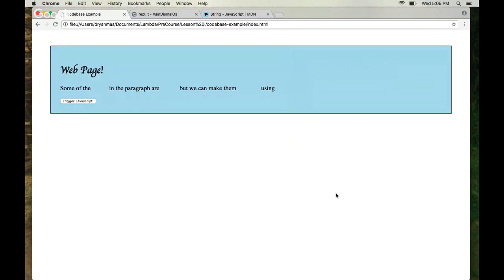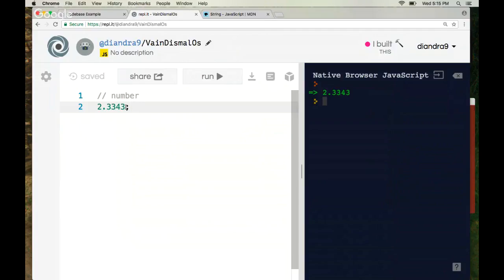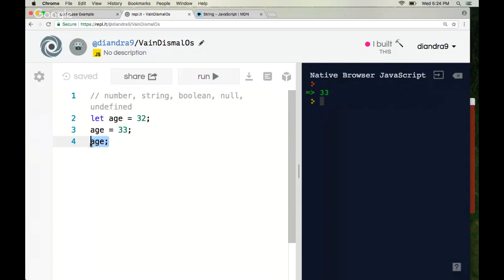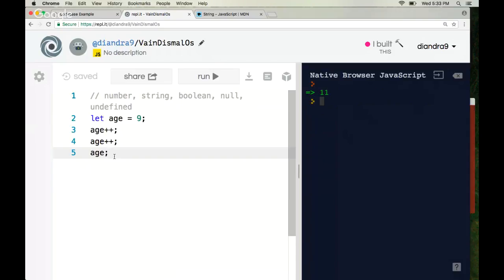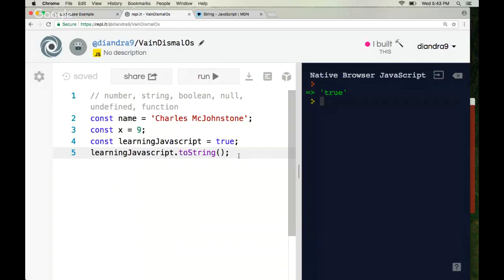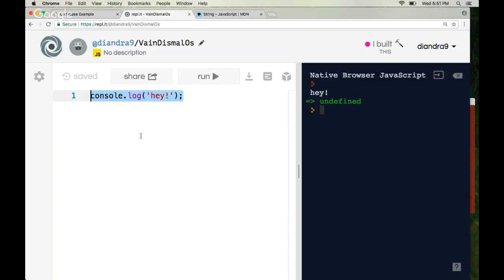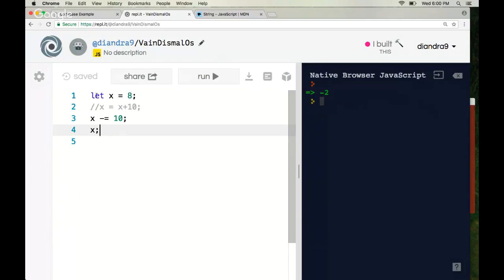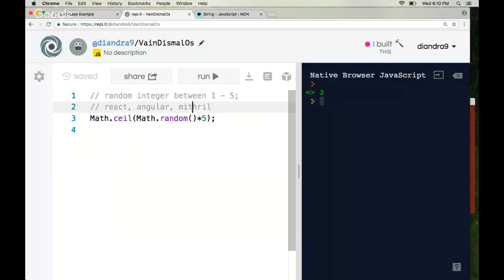Lesson III - Intro to JavaScript - Section 3 - Web Dev 101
Join Lambda School's Web Dev 101, an 8-day introduction to the fundamentals of web development: HTML, CSS and JavaScript.